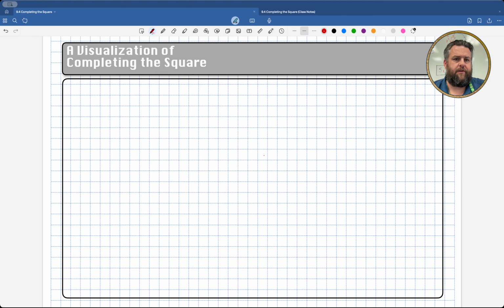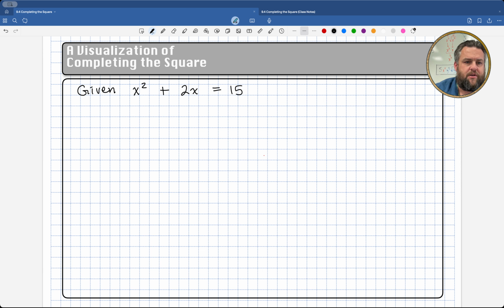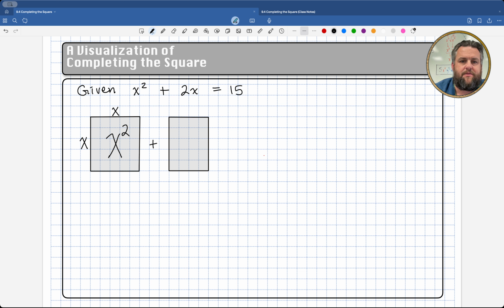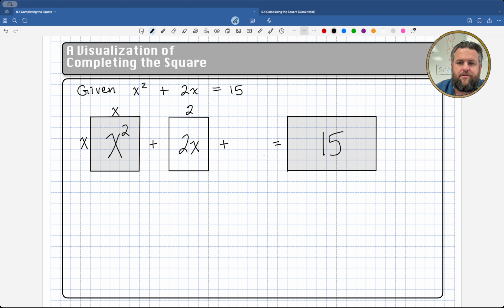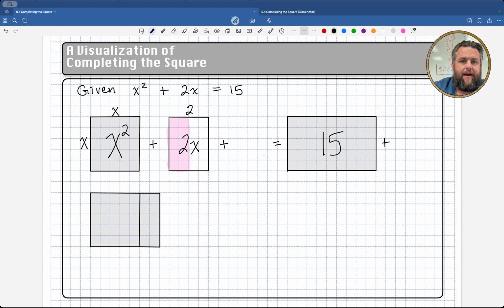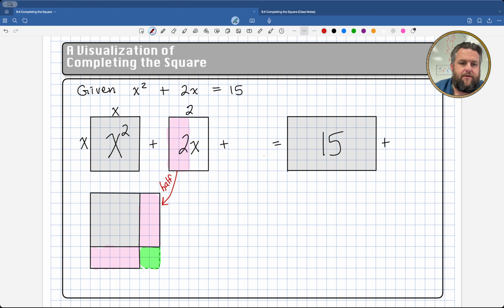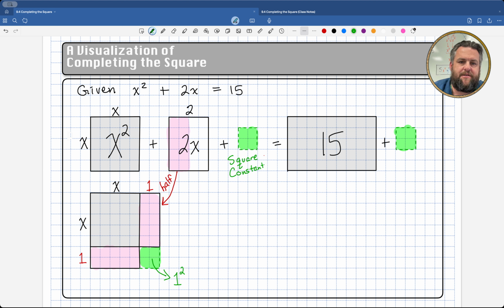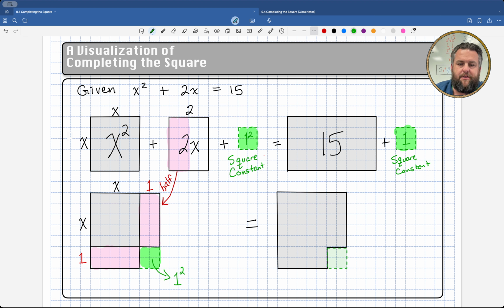A Visualization of Completing the Square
This video was done to visually demonstrate the process for finding the square constant in order to "complete the square" which is a method used to solve quadratic equations as well as to write the equation for parabolas in vertex form.

I struggled to successfully complete the square when I was in school (a long time ago) and it helped me when I began teaching Algebra 1 when I learned there was a way to visually demonstrate the process.  It turns out I was a visual learner and so I hope this helps those that are visual learners to understand this process for what it means to complete the square.